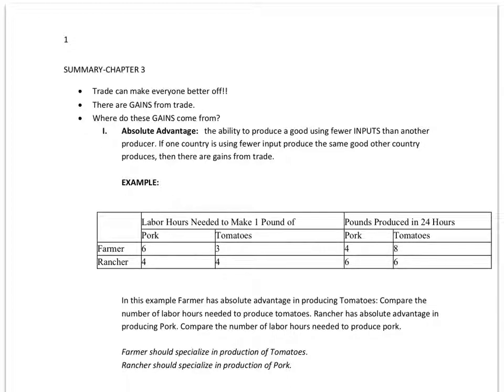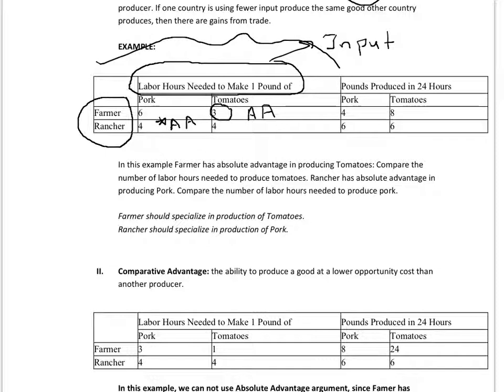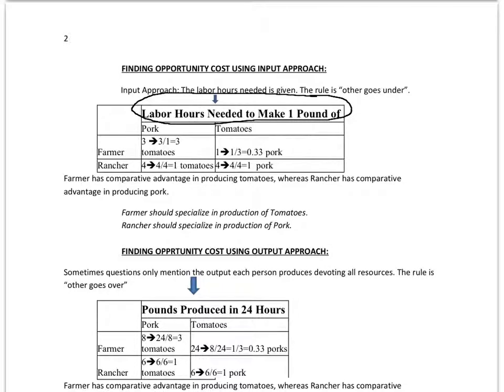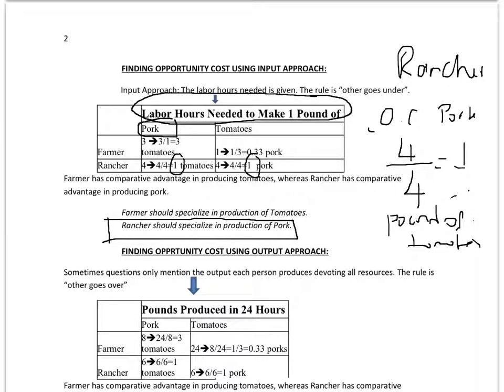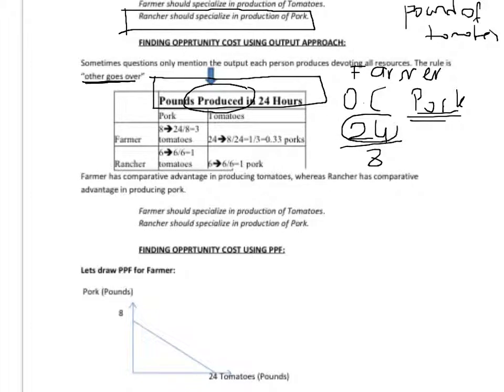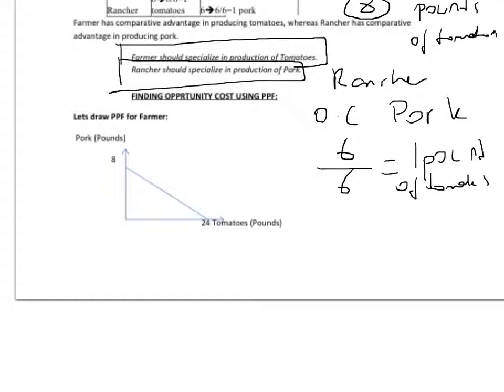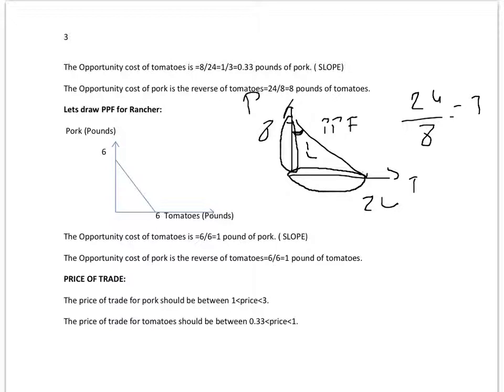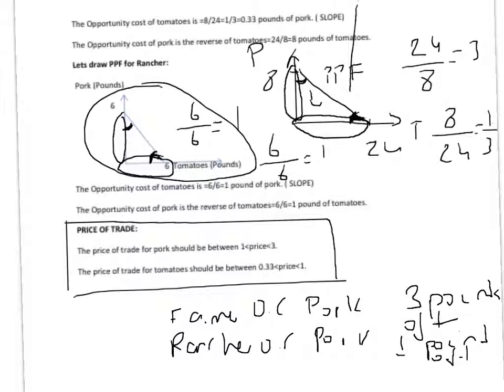Chapter 3- Solved Examples